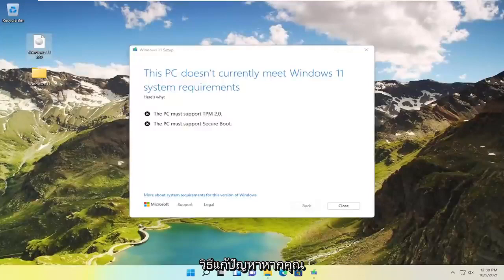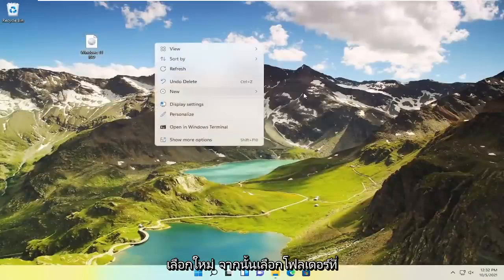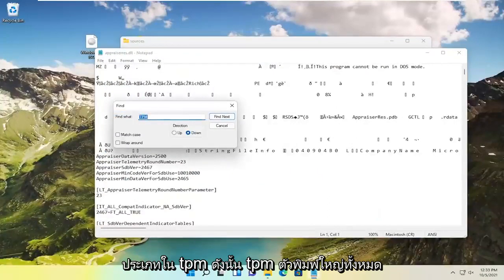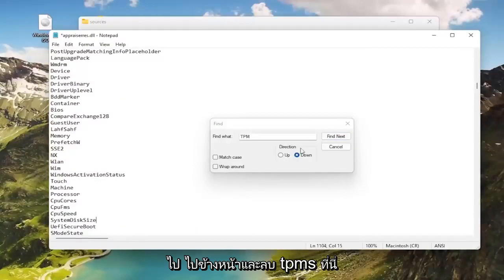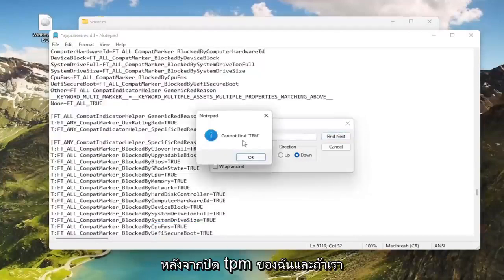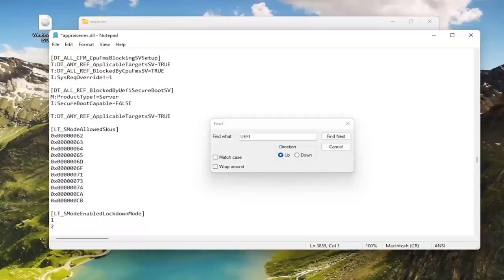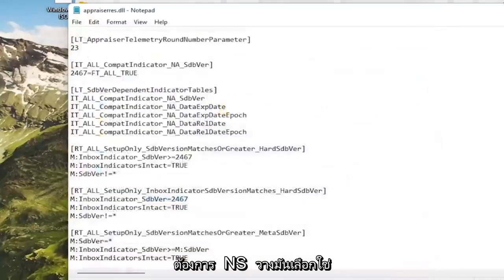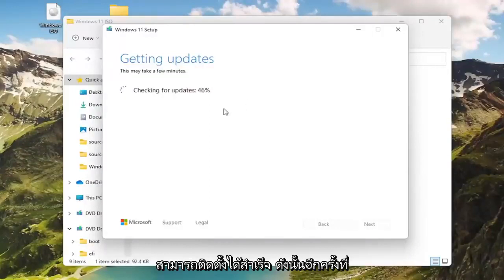วิธีอัพเกรดจาก Windows 10 เป็น Windows 11 สำหรับเครื่องไม่มี TPM ,CPU ไม่ผ่าน ติด Secure boot แก้ได้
พีซีเครื่องนี้ไม่ตรงตามข้อกำหนดของระบบ Windows 11 ในขณะนี้ FIX

วิธีดาวน์โหลดและติดตั้ง Windows 11 (สาธิต)

ในกรณีส่วนใหญ่ การไม่สามารถเรียกใช้ Windows 11 ได้นั้นผูกติดอยู่กับการไม่เป็นไปตามข้อกำหนดขั้นต่ำของระบบปฏิบัติการ

พีซีเครื่องนี้ไม่ตรงตามข้อกำหนดของระบบ windows 11 ในขณะนี้
พีซีไม่รองรับการบู๊ตอย่างปลอดภัย
พีซีไม่รองรับ tpm 2.0

ข้อกำหนดขั้นต่ำของระบบ Windows 11 ส่วนใหญ่ไม่ได้แตกต่างจาก Windows 10 มากนัก อันที่จริง ข้อกำหนดสำหรับ GPU และ CPU และ RAM นั้นค่อนข้างเรียบง่าย และคอมพิวเตอร์ส่วนใหญ่จะตรงตามมาตรฐานขั้นต่ำของ Microsoft

ในวิดีโอนี้ ฉันจะแสดงวิธีแก้ไขข้อกำหนดฮาร์ดแวร์ใหม่สำหรับ Windows 11 เช่น TPM 2.0, การบู๊ตแบบปลอดภัย หรือโปรเซสเซอร์ที่ไม่รองรับ ฉันจะสร้างไดรฟ์ USB ที่สามารถบู๊ตได้ซึ่งรวมตัวติดตั้ง Windows 10 กับไฟล์การติดตั้ง Windows 11 ไว้ด้วยกัน เพื่อแสดงให้เห็นว่าวิธีนี้ใช้ได้ผล ฉันจะติดตั้ง Windows 11 บนพีซีที่ไม่รองรับ การดำเนินการนี้ดำเนินไปโดยไม่มีปัญหาใดๆ ความเข้ากันได้เต็มรูปแบบและการอัปเดตทำงานตามที่คาดไว้